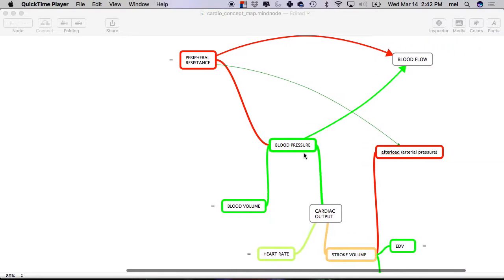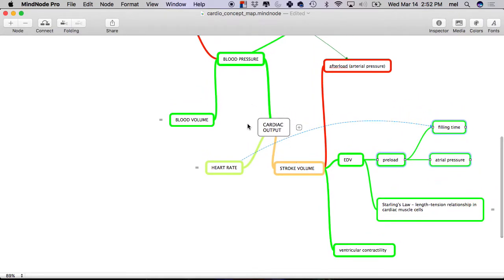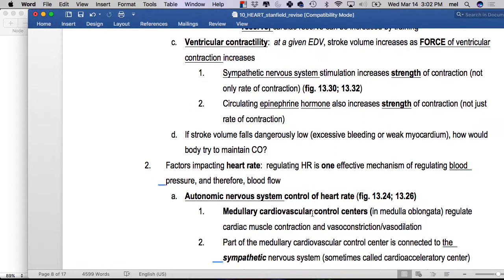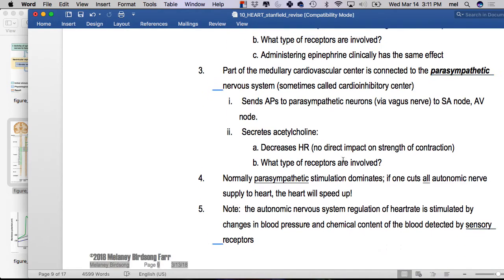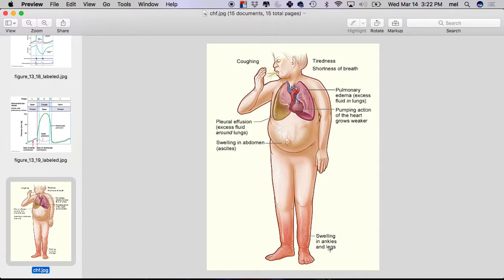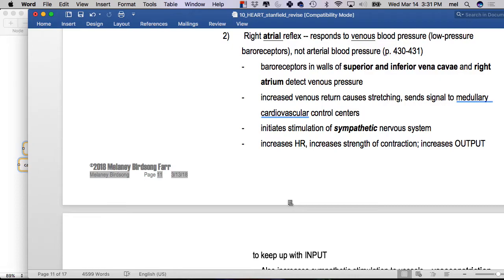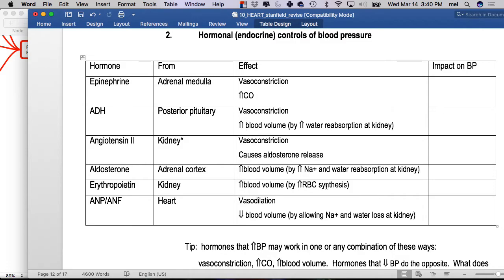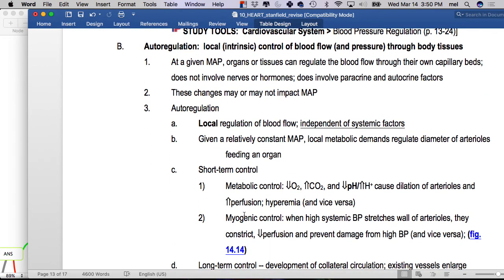Spring 2018, Cardiovascular System II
s18 cardio 2